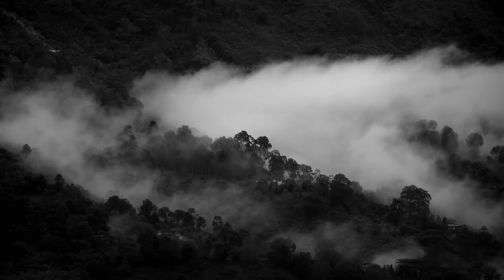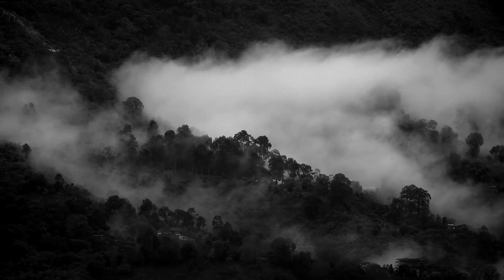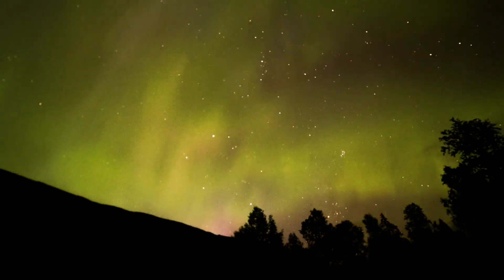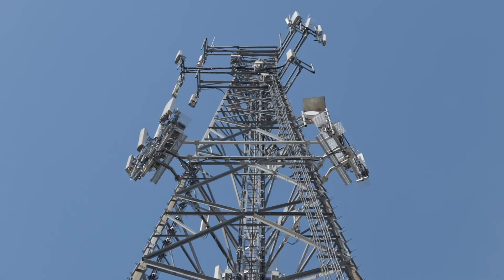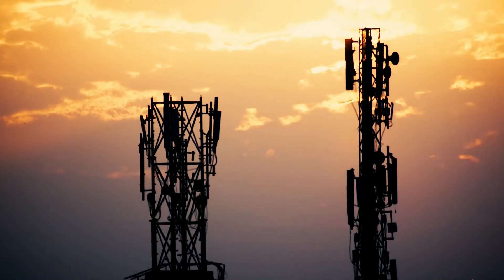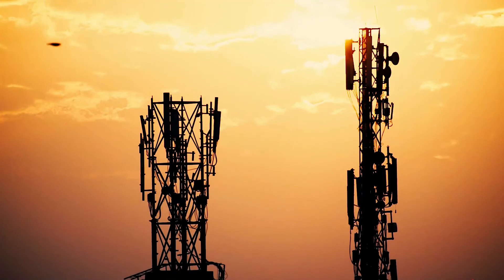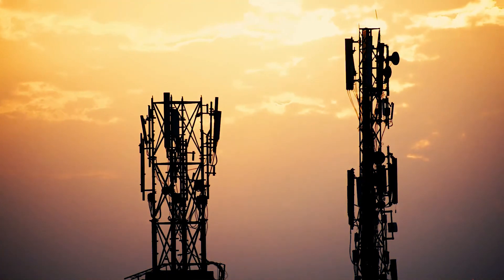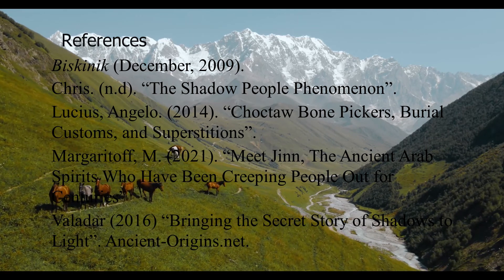Shadow People | Paranormal Phenomenon or Electromagnetic interference?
This episode explores the Shadow Person Phenomenon: strange figures with glowing red eyes, cloaked in shadows. They appear when least expected, staring ominously. Some reports claim these cryptic visitations can become violent, resulting in scratches, nightmares, and even rape. The Farmer Files team investigates this phenomenon, possible scientific explanations, and cultural roots.